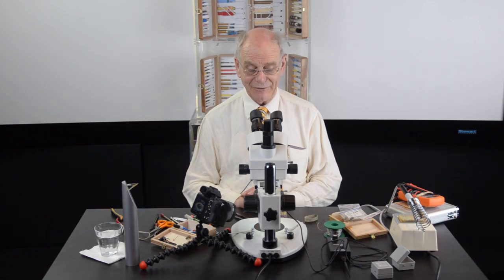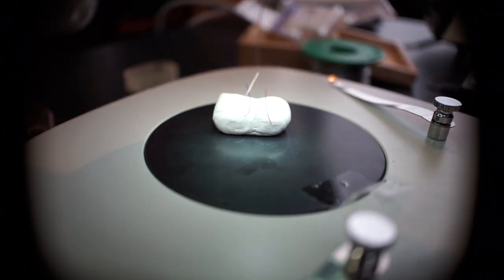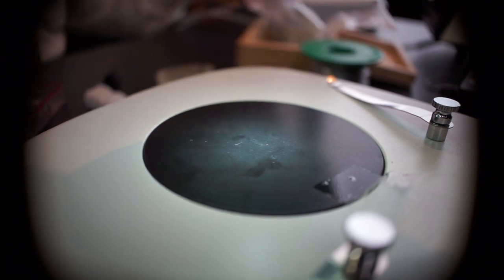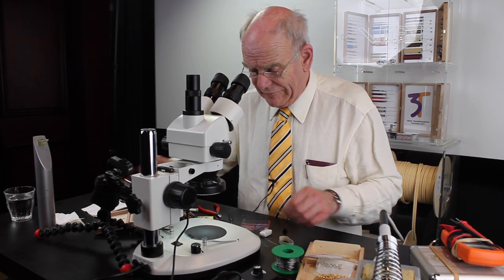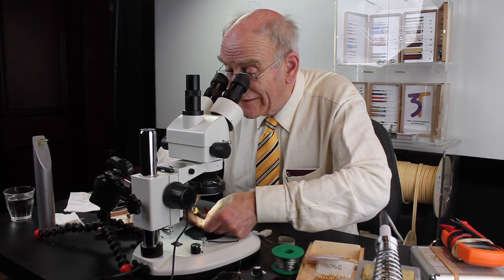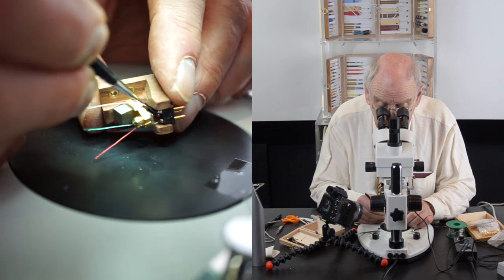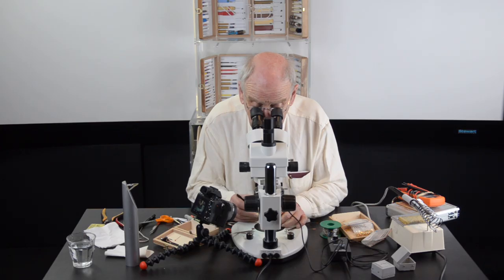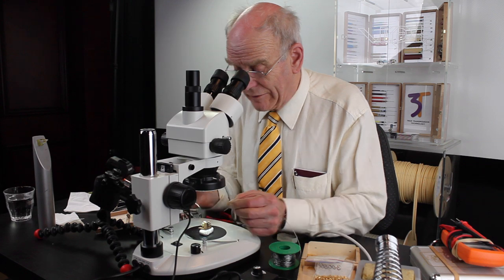A J van den Hul Builds AT a Cartridge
Audio Trends is proud to welcome A.J. van den Hul to Audio Trends. He spent time with us and showed us in detail how to build a cartridge from scratch. Wow, so impressive. This 2 part video shows in detail how he does it. Usually taking 1 and a half hours, he whips this beauty together in under 40 minutes. Very impressive.